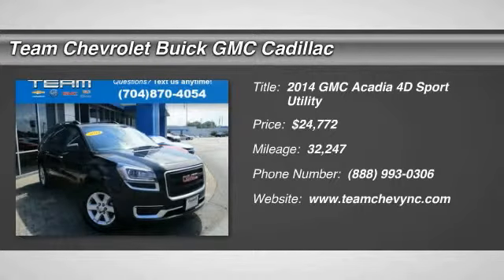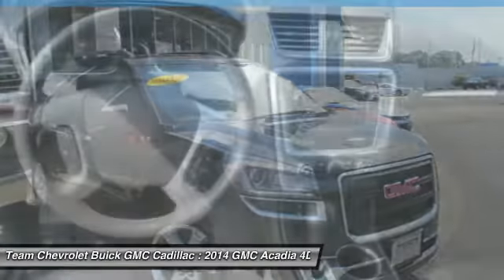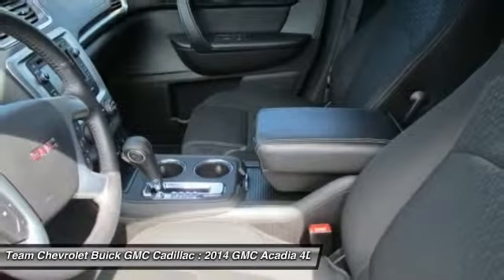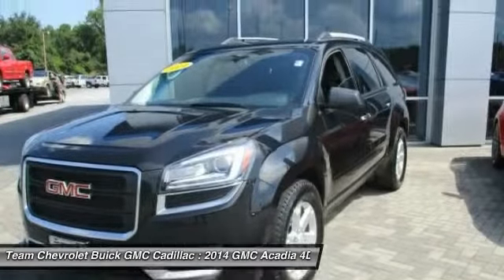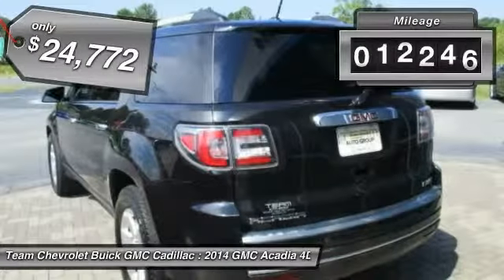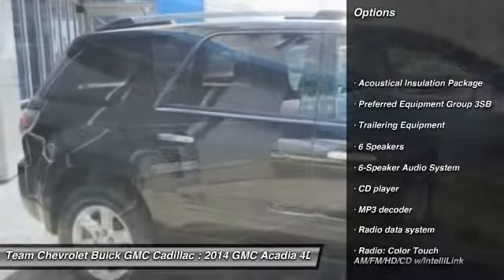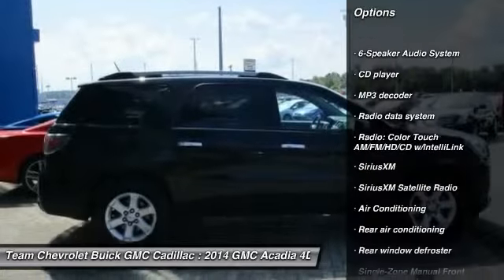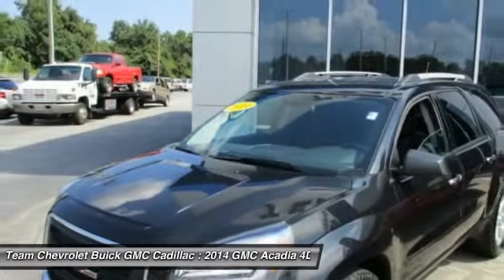2014 GMC Acadia Salisbury NC P5424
404 Jake Alexander Blvd South

Passed Rigorous 127 Point Inspection, AutoCheck Certified, Extra Clean, One-Owner, First Oil Change Free, FREE Car-Washes for Life, and All Wheel Drive. Trailering Equipment (Trailer Hitch), 18 x 7.5 Aluminum Wheels, Heated Driver & Front Passenger Seats, Power Rear Liftgate, Remote Vehicle Start, and SiriusXM Satellite Radio. Who could say no to a simply great SUV like this gorgeous-looking 2014 GMC Acadia? The quality of this wonderful Acadia is sure to make it a favorite among our educated buyers.      Call to check on the availability of this vehicle Shop 24 hours a day Home of the FREE CAR WASHES FOR LIFE!      We ll buy your vehicle even if you don t buy ours